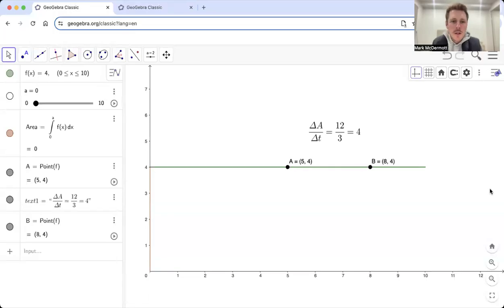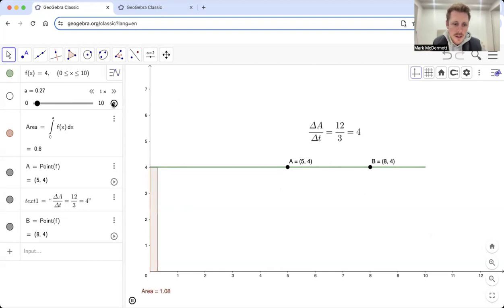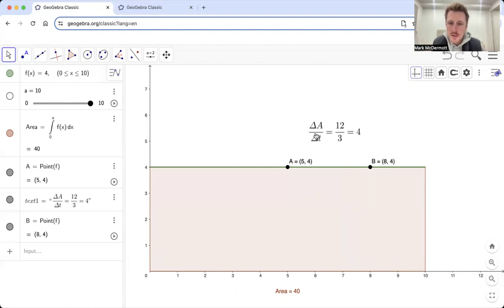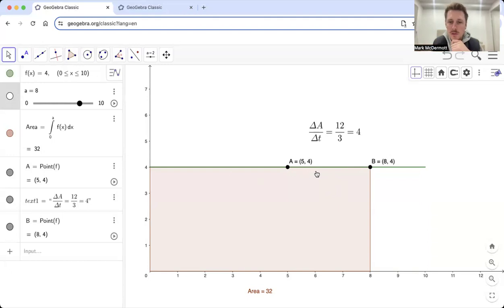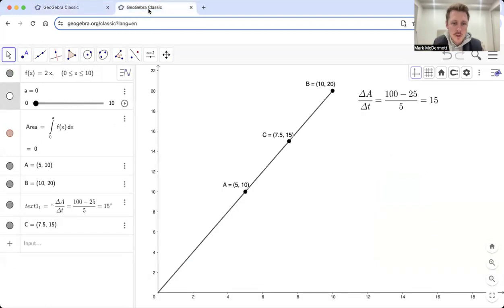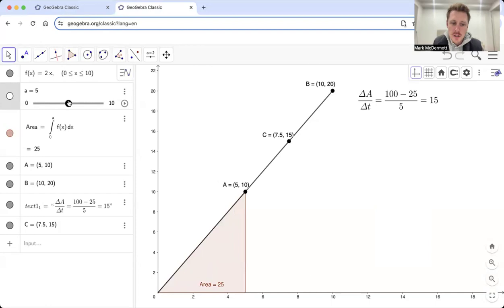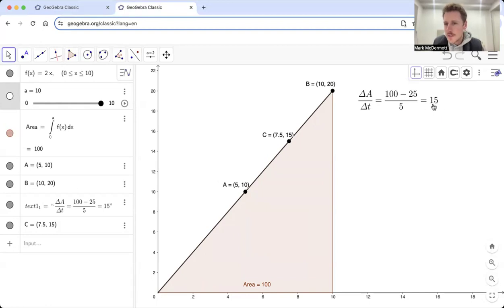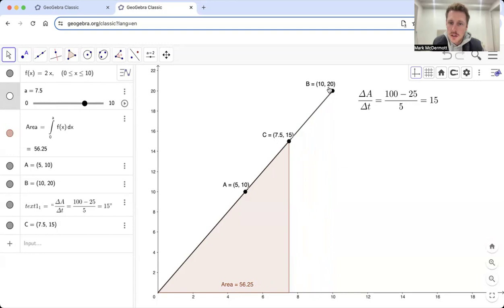Relationship Between Area Function and Original Function